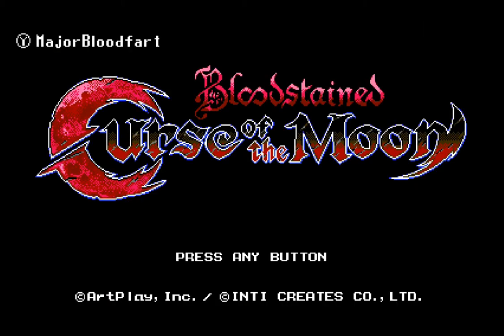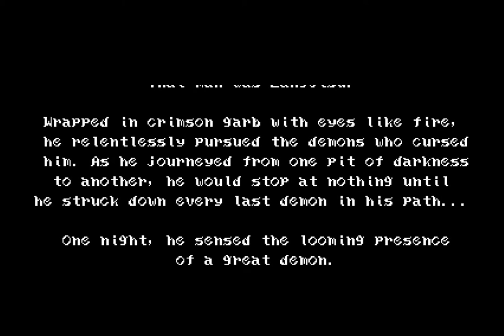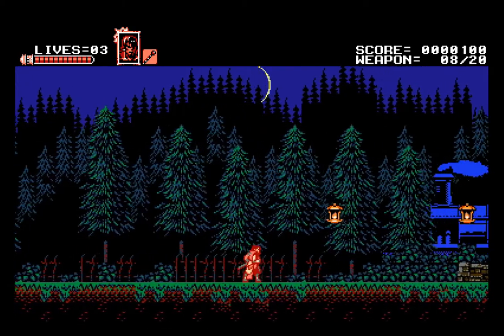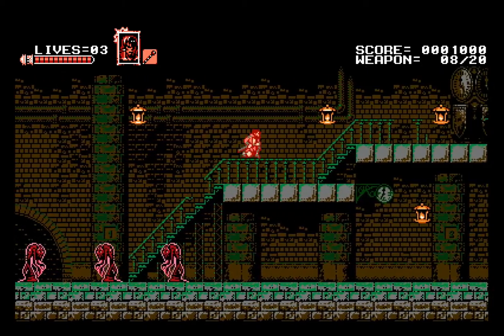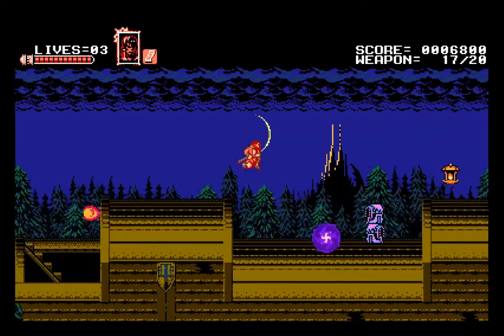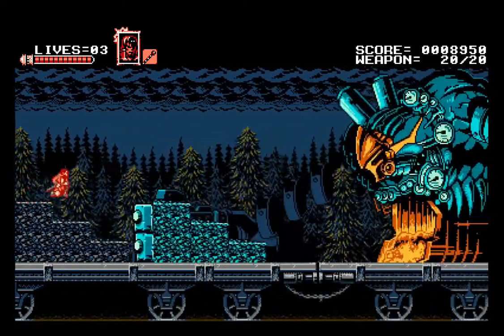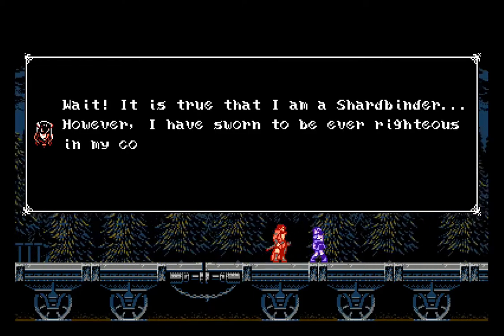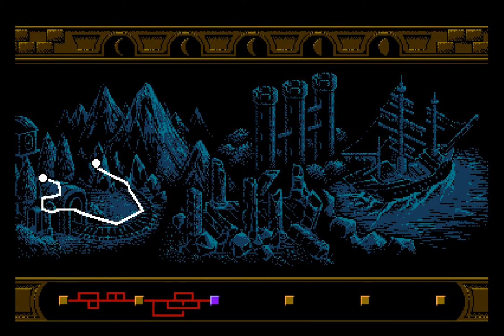Blood Stained Curse of the Moon Part 1: Castlevania anyone?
Today we start playing the Kickstarted Blood Stained demake Curse of the Moon.  Yay for some 8 bit "Castlevania" goodness